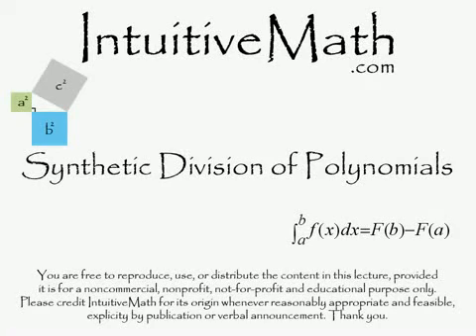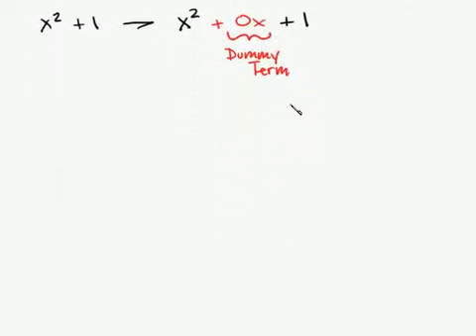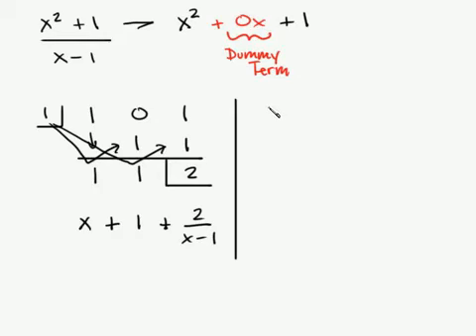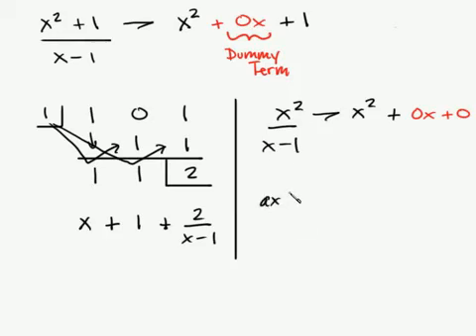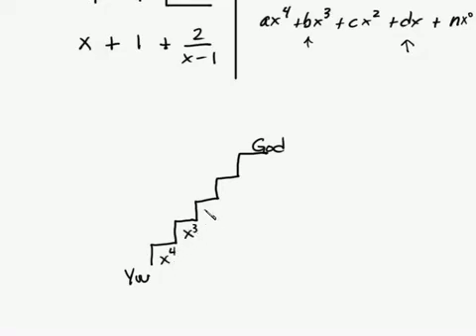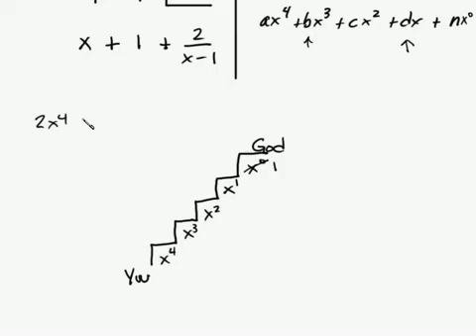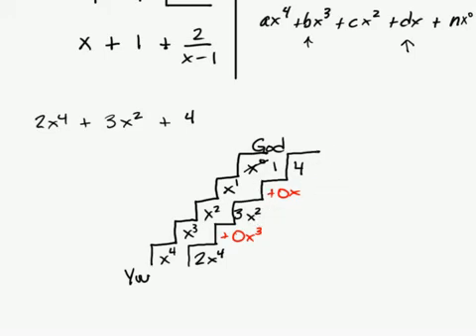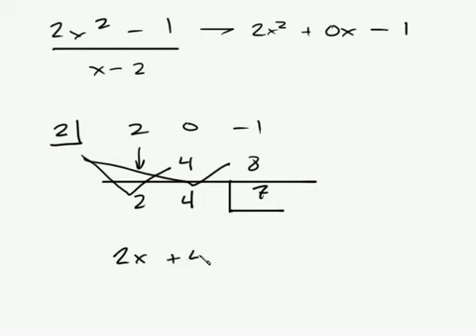► Algebra - Synthetic Division Part 3 Intuitive Math Help Dummy Terms